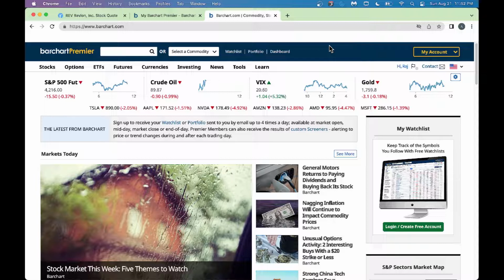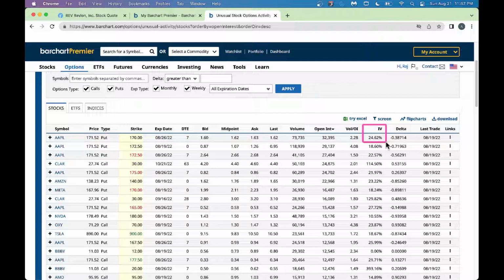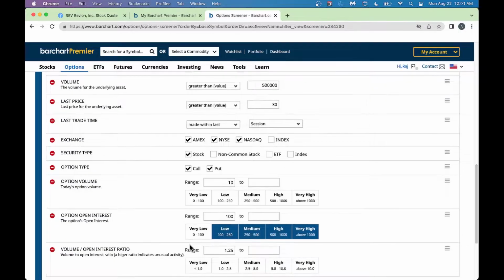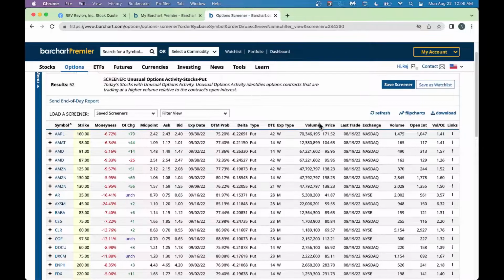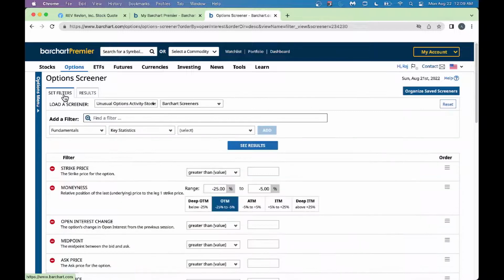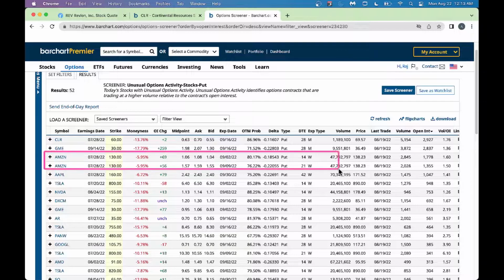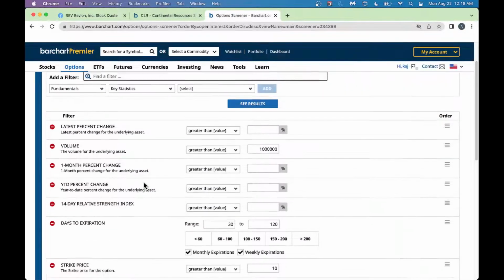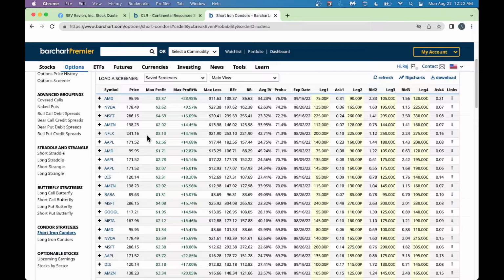Option Trading using Barchart Premier Scanner!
Barchart Premier is one of favorite option scanner. Provides very good scanner for both stocks and options. It is very inexpensive scanner and a very good one!